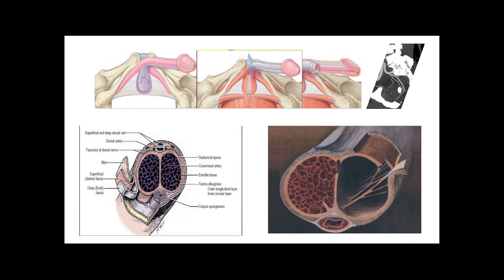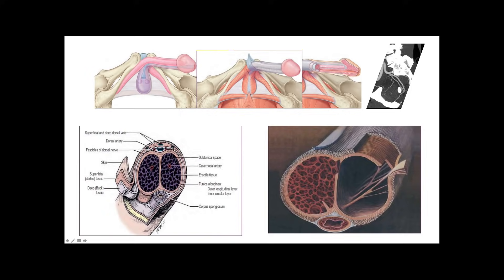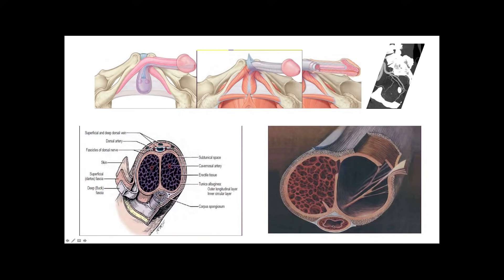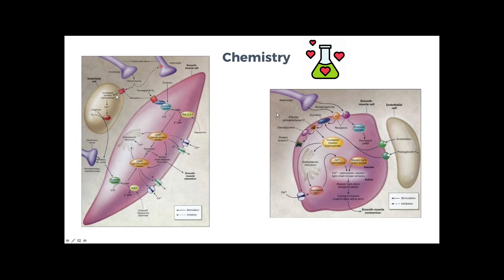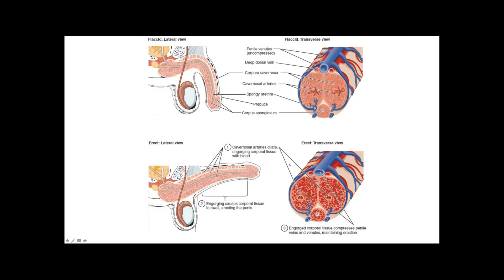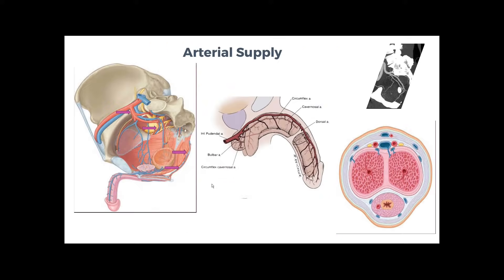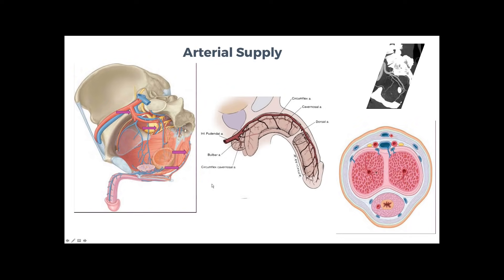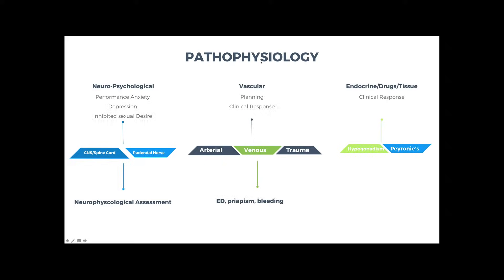Treatment of Erectile Dysfunction without Surgery or Medications (Intro only, see description)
We briefly talk about the vascular ( arterial and venous) causes of male impotence and how Interventional Radiology techniques can help men suffering from erectile dysfunction. Please note, this presentation was from a lecture delivered originally for medical students, IR fellows and residents, and  Interventional Radiologists and was not intended originally for patients.

Since this original presentation was too long I had to break it into 2 other presentations that will talk about the respective solutions for vascular causes of ED :